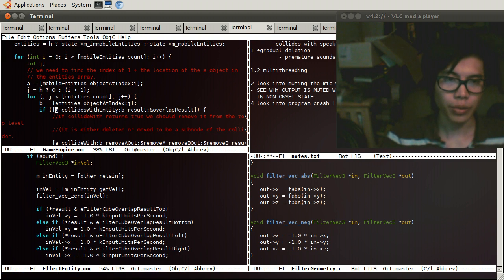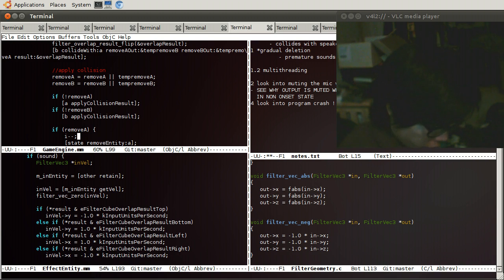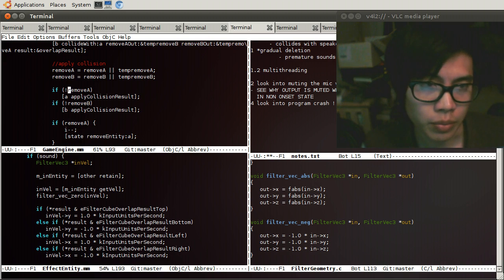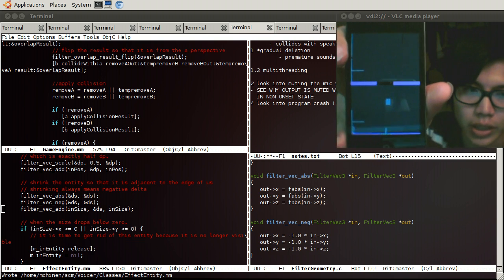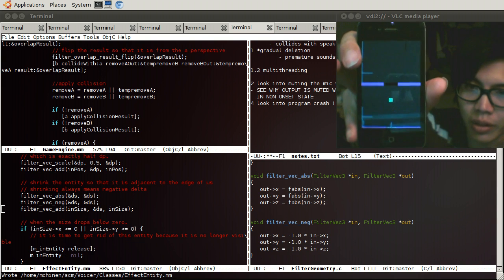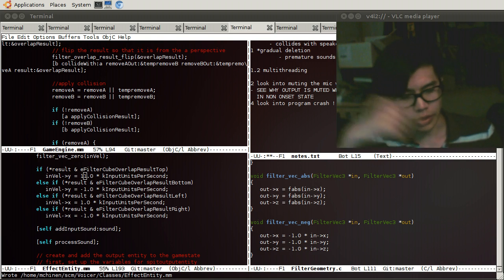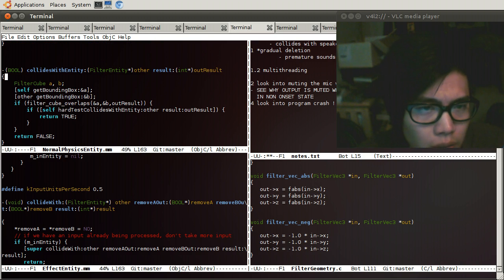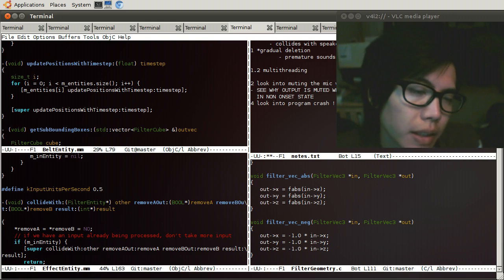014_11 iOS iPhone Audio Programming devvlog